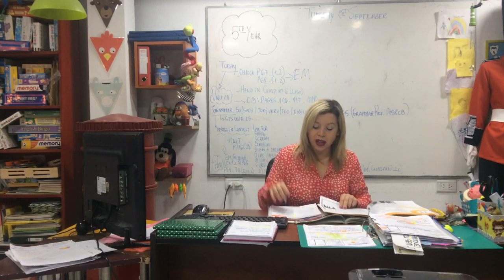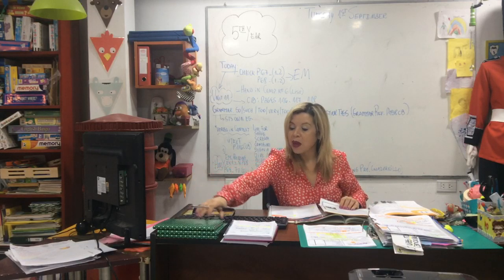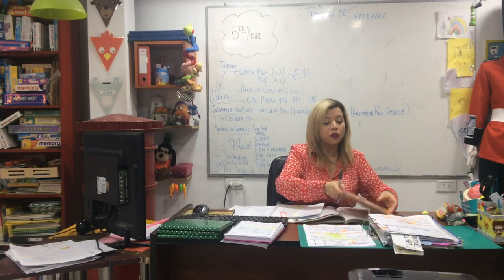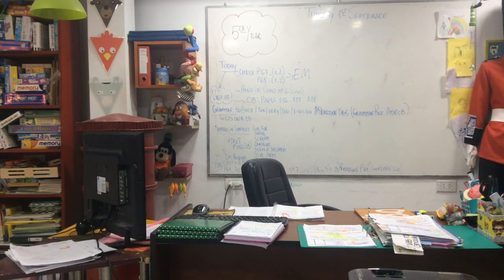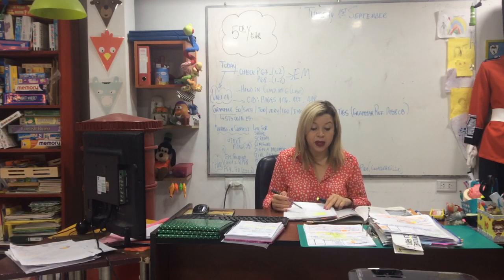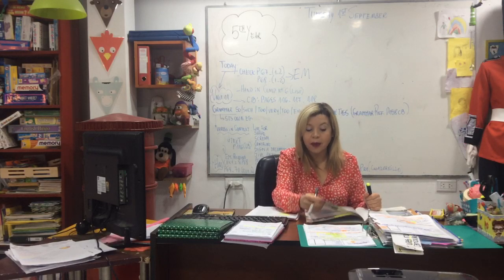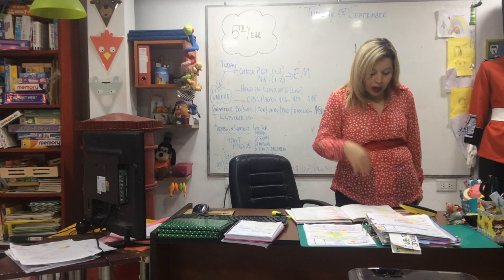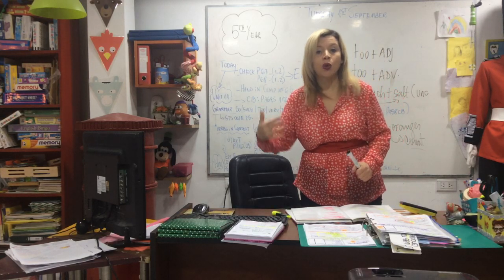VIDEO CLASE 01/09/20 5TH YEAR